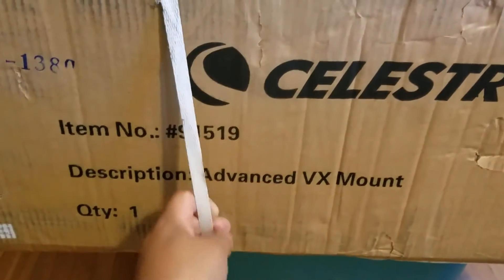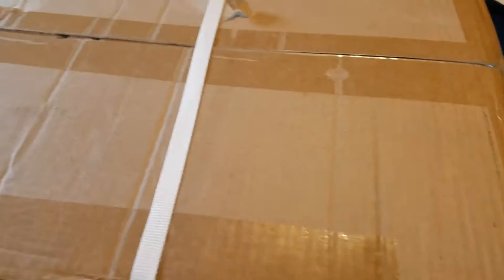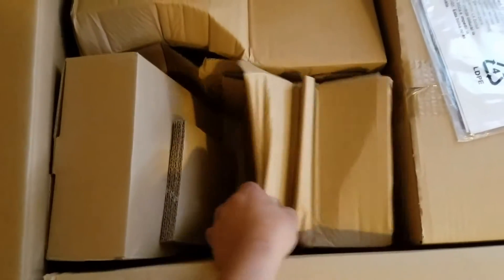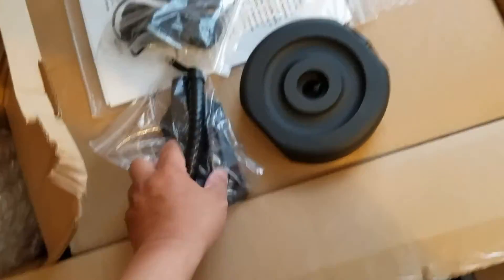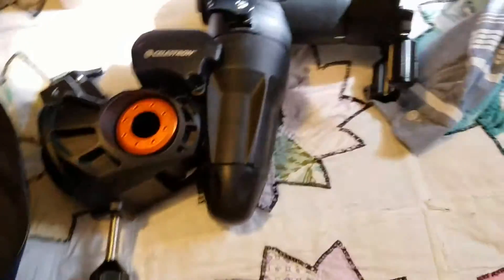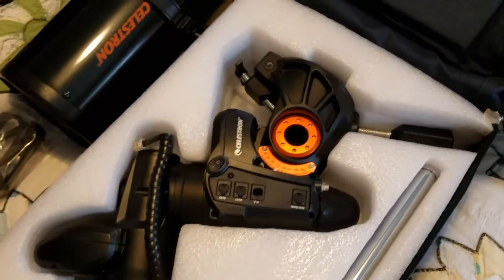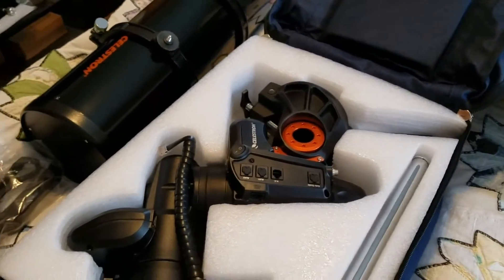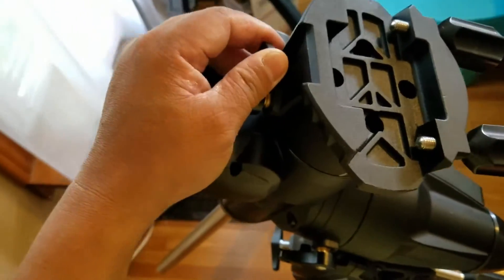Advanced VX Mount arrived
Advanced VX mount arrived with 6-inch Newtonian with 1.25 Crayford focuser and 20mm EP.  I will use this mount for OTA XLT150mm with 2-inch Crayford and OTA 8se SCT.  The Advance VX mount replaces my 8SE mount with a wedge.